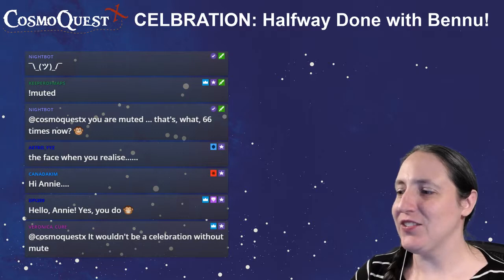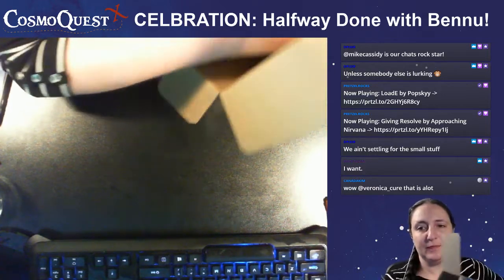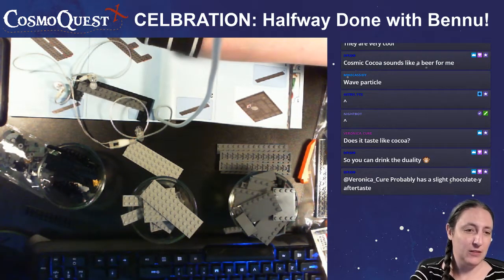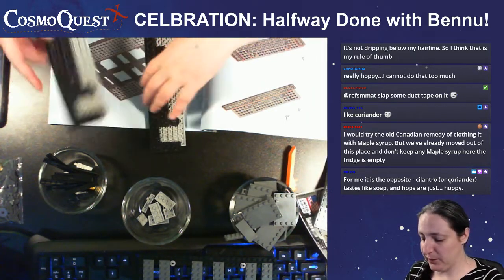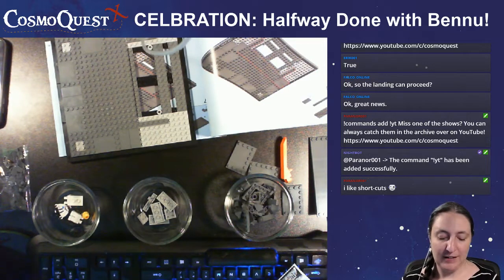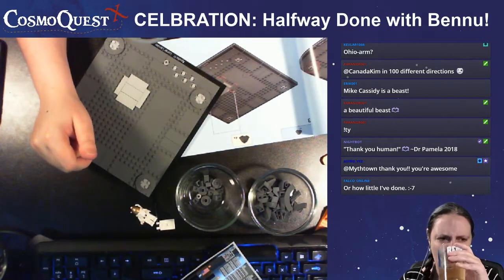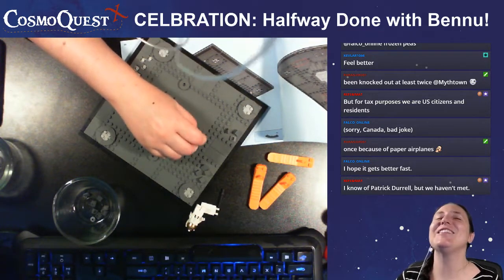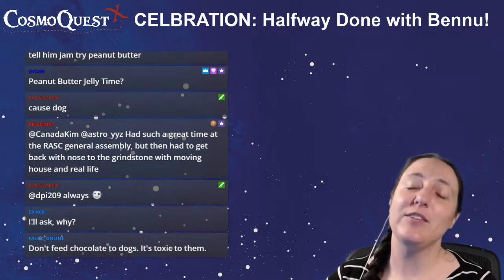Zen and the art of Asteroid Measuring (rock markers support group) 07/06/2019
CELEBRATION! WE'VE MARKED HALF OF BENNU!